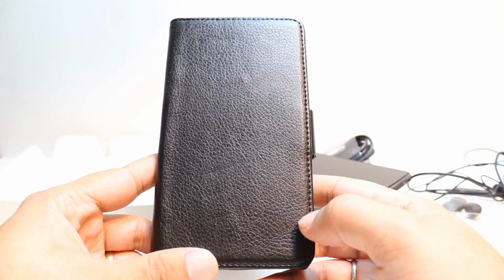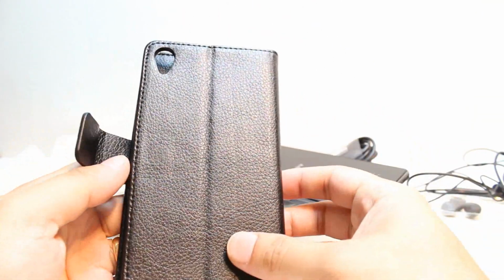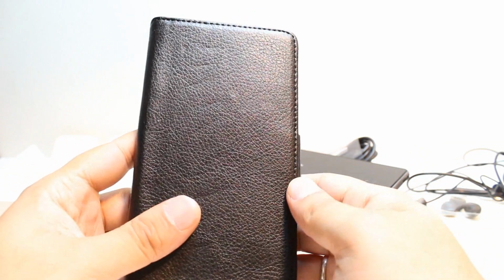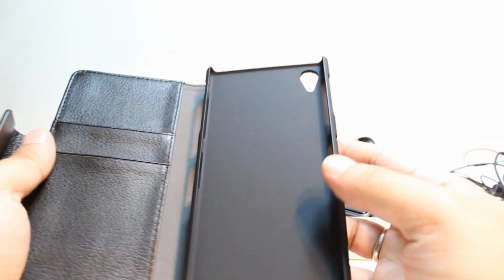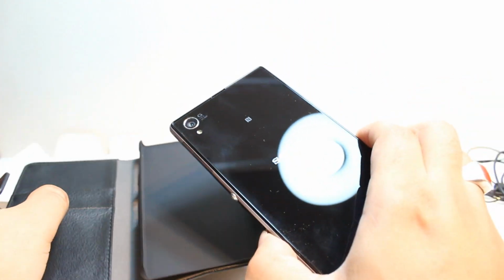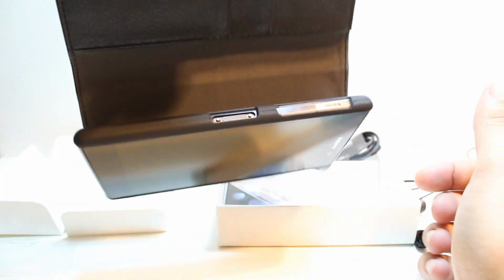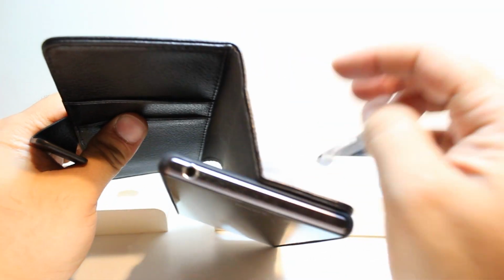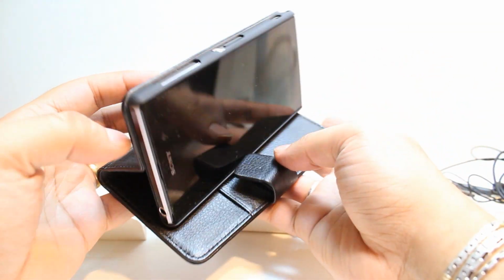Sony Xperia Z1 Flip cover, case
Flip Leather cover for Sony Xperia Z1